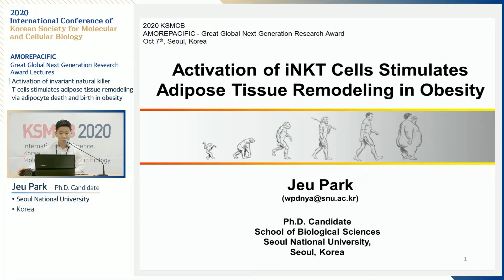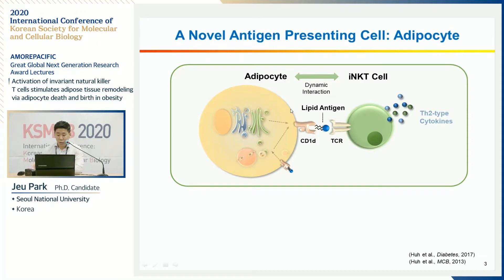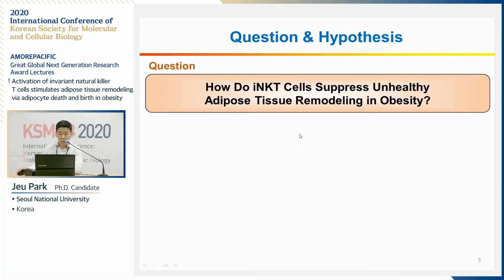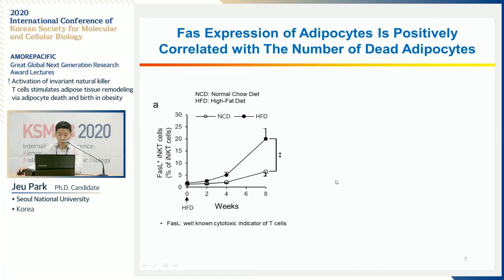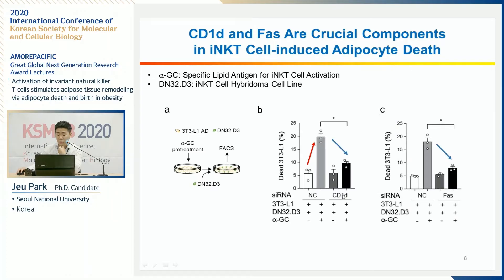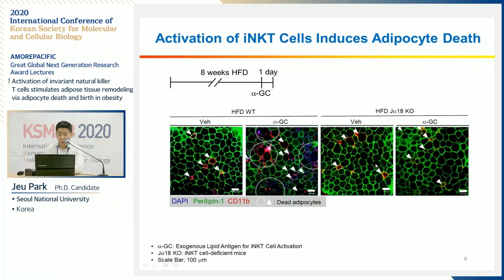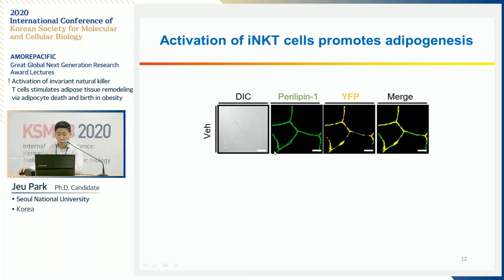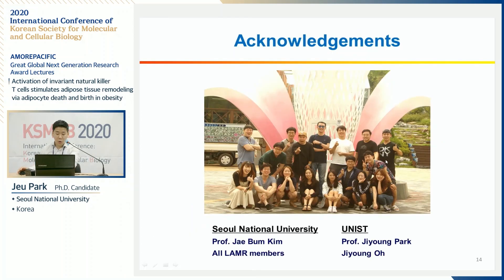2020 정기학술대회 아모레퍼시픽 차세대 연구자상 박제우님 수상강연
2020 정기학술대회 아모레퍼시픽 차세대 연구자상 박제우님 수상강연 "Activation of invariant natural killer T cells stimulates adipose tissue remodeling via adipocyte death and birth in obesity "

박제우님께서는 서울대학교 석박통합과정 중에 있으시며 관련 연구의 탁월성을 인정받아 아모레퍼시픽 차세대 연구자상을 수상하셨습니다.
그 외에도 한국분자세포생물학회에서 2017년도 우수포스터상, 2019년도 Young investigator Research 상을 수상하였으며, 올해 NCIRF에서 유저논문상을 수상하였습니다.

앞으로의 연구활동이 더욱 기대되는 박제우님의 강연을 함께 보러 갈까요?